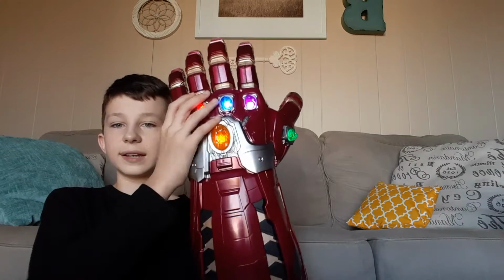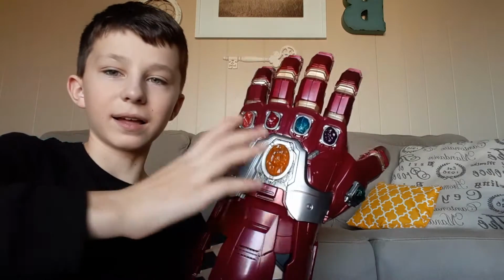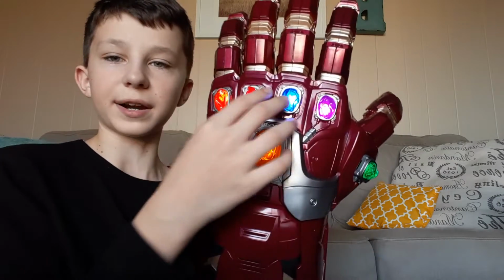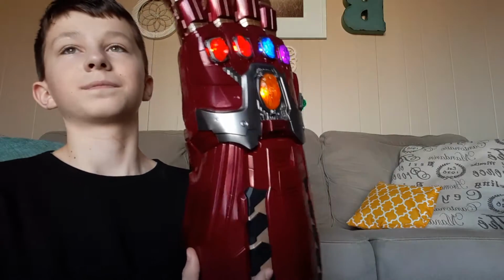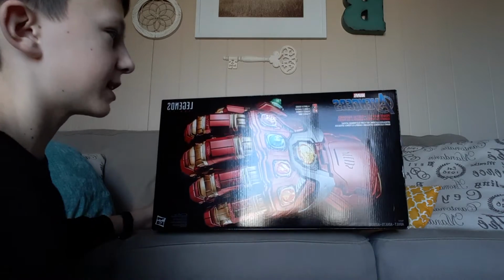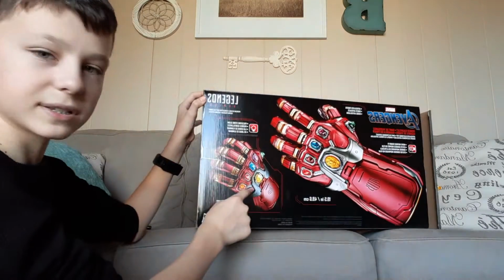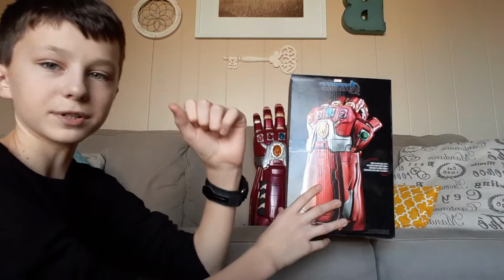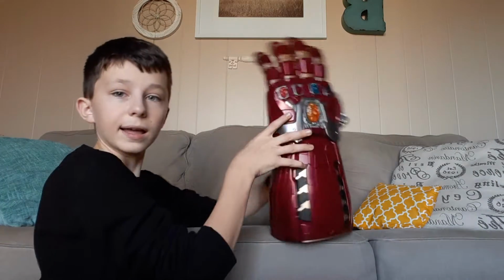The Power Gauntlet Marvel Legends Review! Merry Christmas!!!